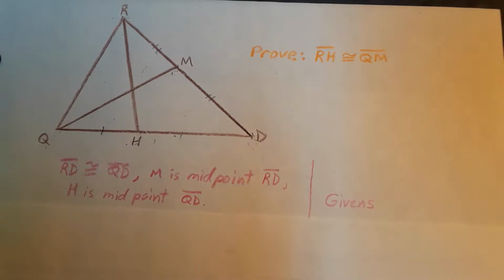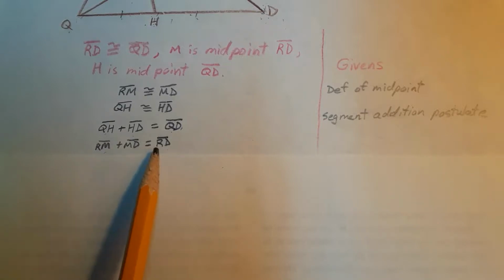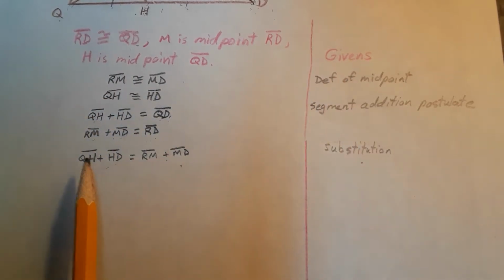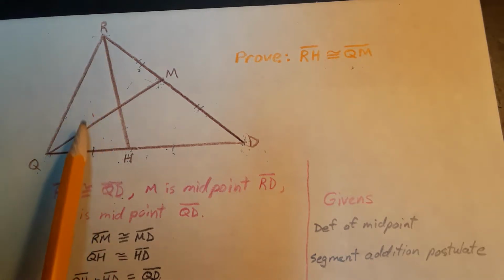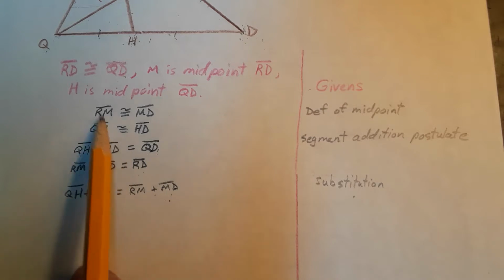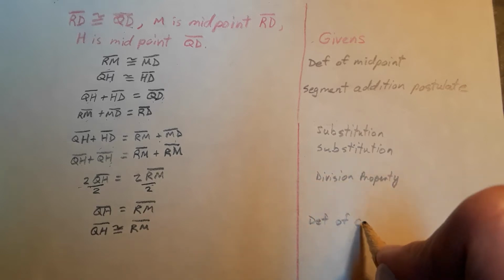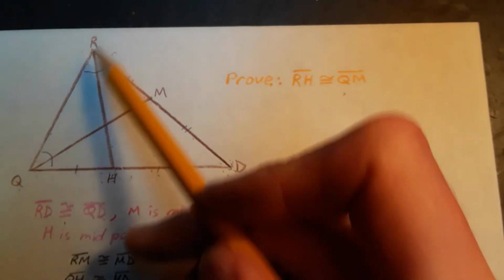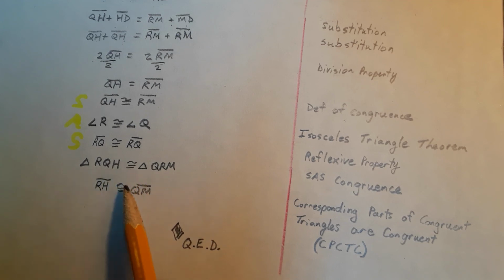Proof with Congruent Triangles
Another episode of Don't Believe the Diagram 😎.

📐Cheerful Calculations! 🧮